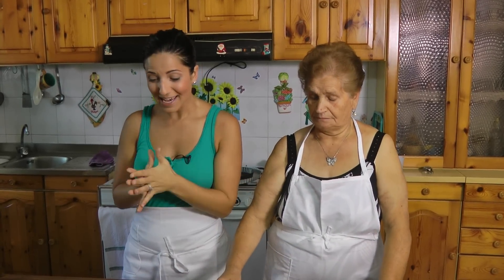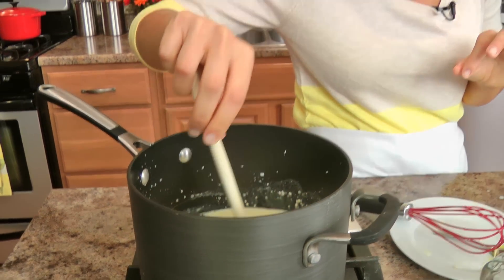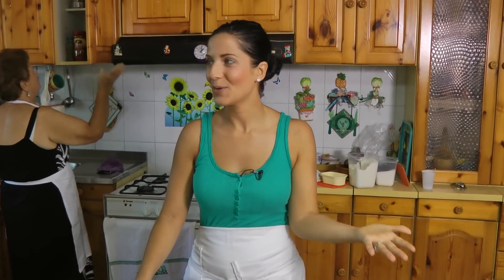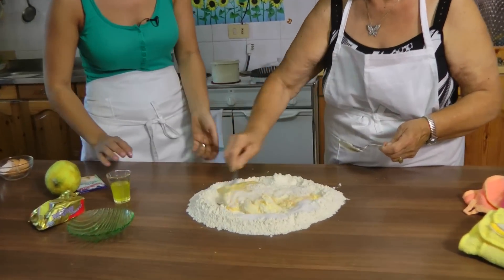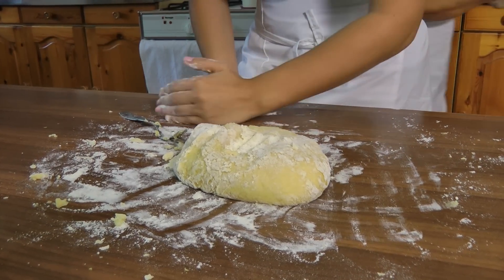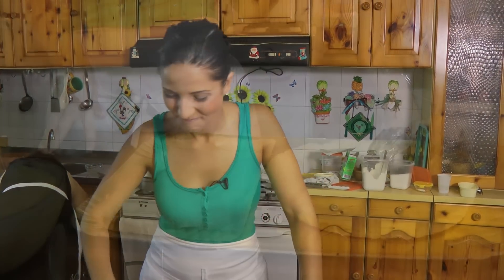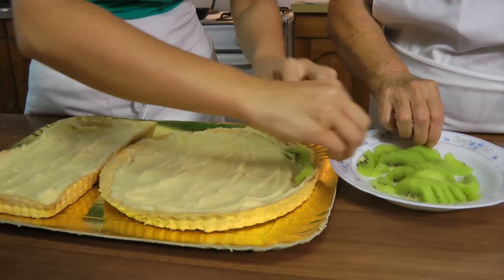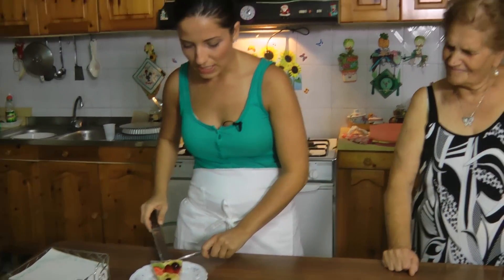Nonna's Italian Fruit Tart Recipe - Laura Vitale - Laura in the Kitchen Episode 647